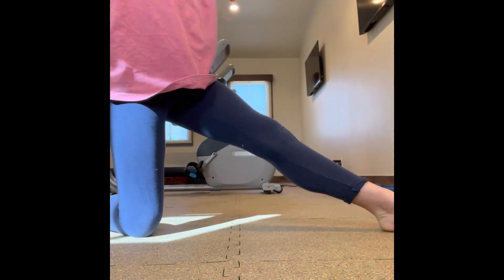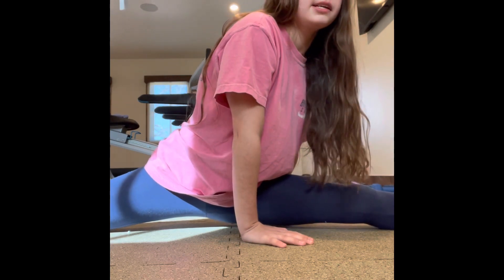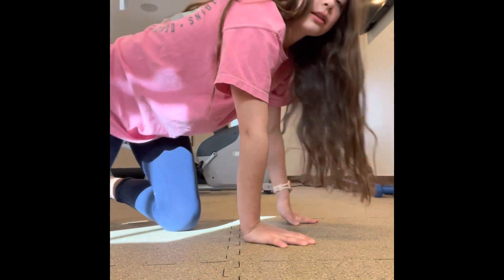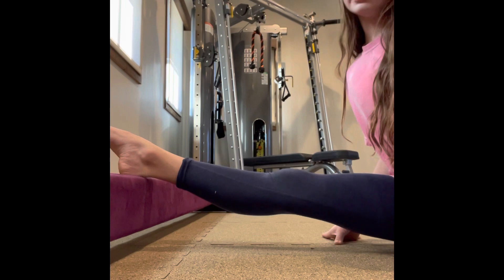Stretch with me! 🤸‍♀️😁💪🏼